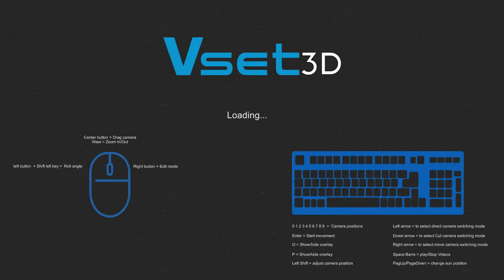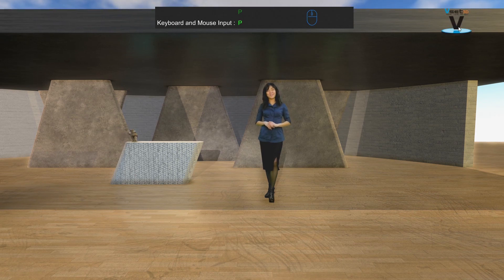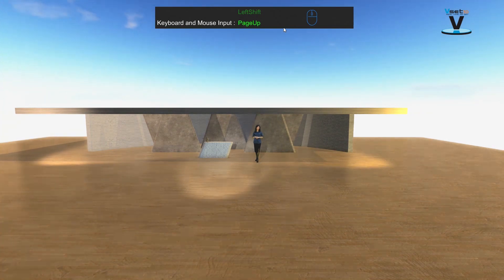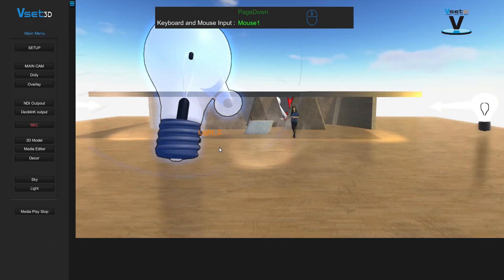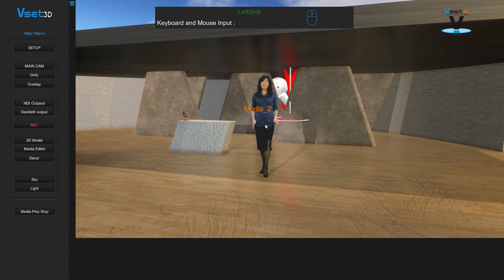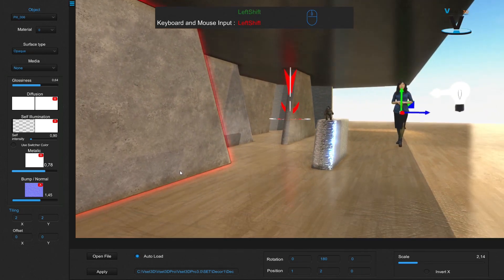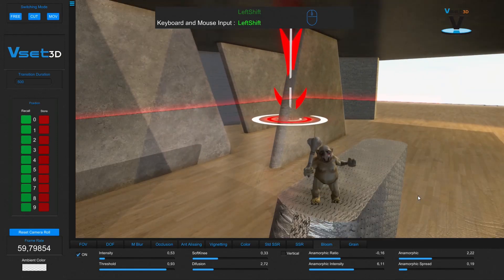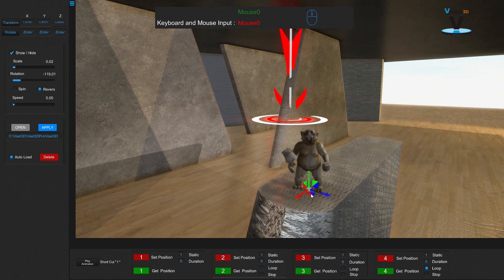Quick overview of Vset3D user interface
Vset3D is a Live virtual set Software.

Virtual Set | Live Virtual Set editor.

Vset3D works in real-time and does not need any rendering.
All the parameters are applied in real time. You can thus control images from your 3D sequence immediately. It allows you to work in real-time as well as in post-production.

Here are a few examples of the features available within Vset3D:

NDI input:
We also added a new video input called NDI. Network Device Interface (NDI). It is a new standard introduced by NewTek. Vset3D can now accept any video source coming from your NDI applications or devices.

Release note :
- Switcher control software, controls Vset3D from your PC or Android device.
- Native support for BlacMagic DeckLink input and output video card.
- 4 real-time chroma keyer.
- 5 customizable lights: intensity, position, cast shadows, colour
- Record to local disk
- 10 camera positions
- 3 colour and lighting pre-sets
- 2 video overlays
- Animated Clouds
- Sunlight rays
- Animated clouds
- Real time reflection
- OBJ format import
- Camera depth of field control
- Camera field of view control
- Color correction
- Atmospheric scattering
- Noise Fx
- Saturation control
- Brightness & contrast control
- Glow effect
- Vignetting effect